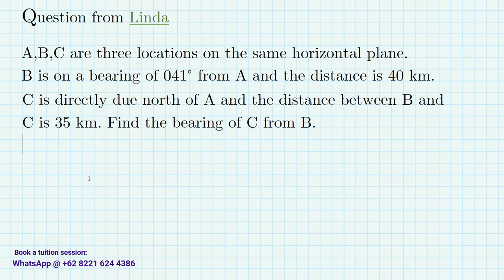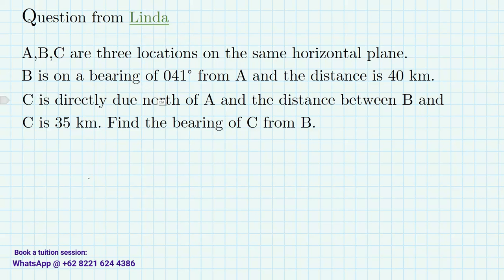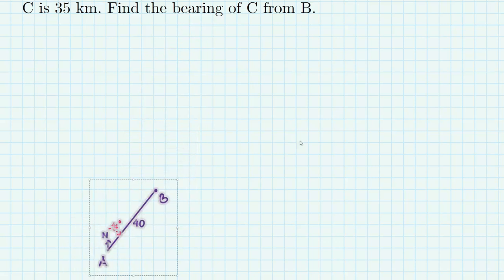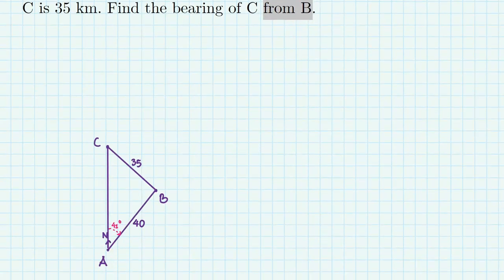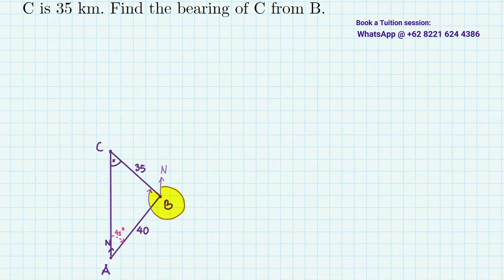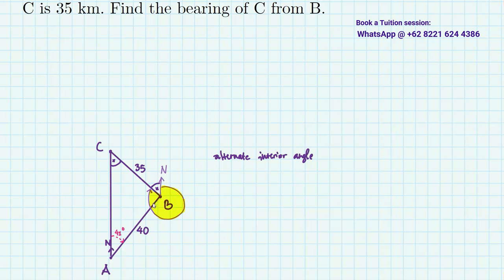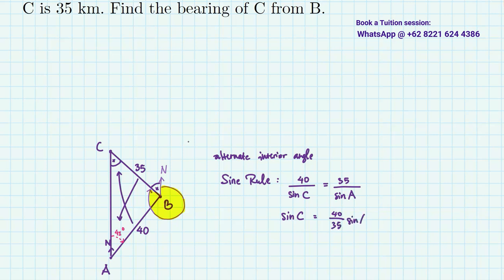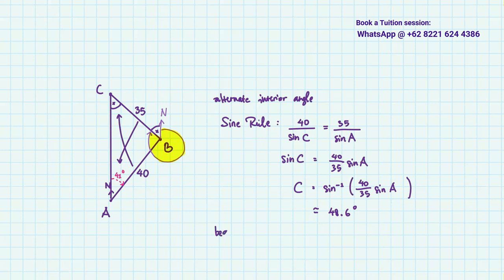Bearing and Distance 2023 - Question from Linda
Posting some answers for the questions I received on my
Cheers,
Mr Will
Bitcoin:  bc1qvd3pj9pjv24em6eddnlyqnctx6u9fn85pnq9n0

(wETH, wBTC, BNB, MATIC, USDT, USDC, etc)
Polygon Network:  0xc7538C0F7f0c0316C9d2203e7c72c79d0951aBc8